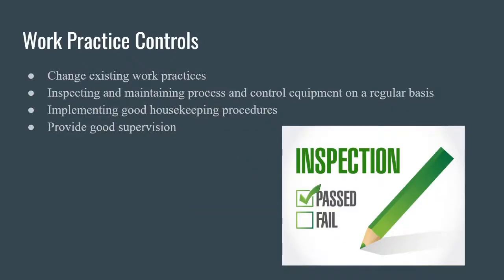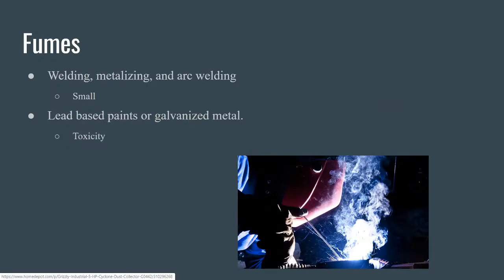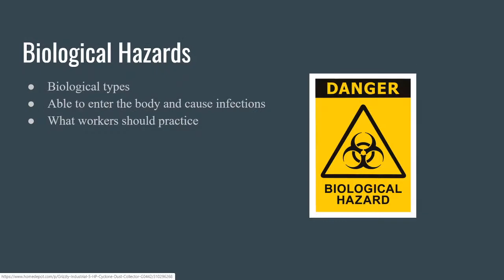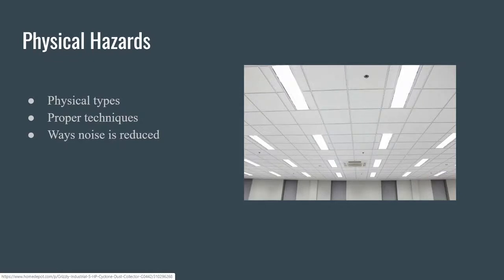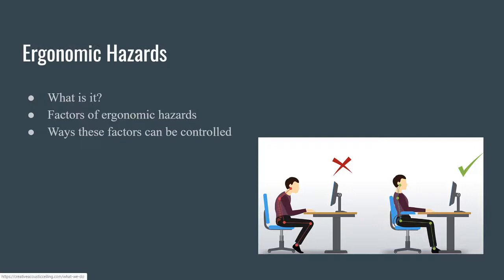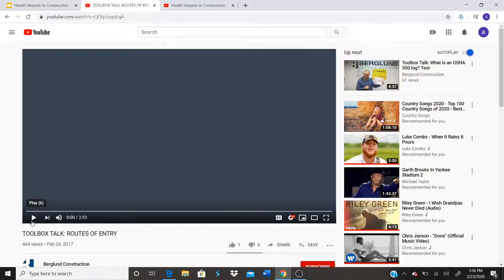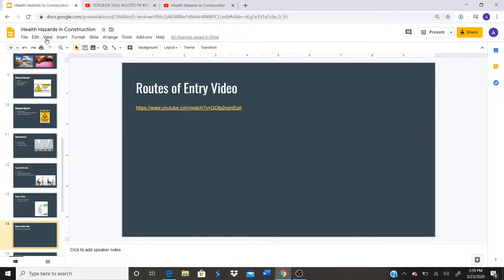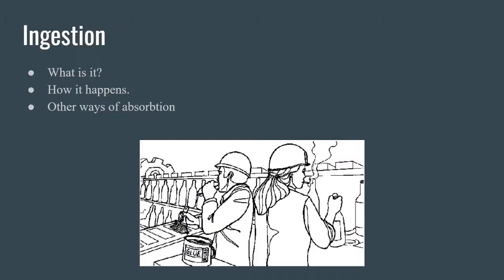Health Hazards in Construction Ashton Hamrick